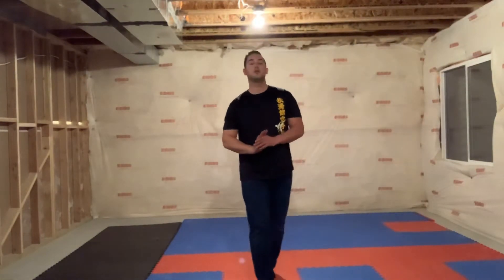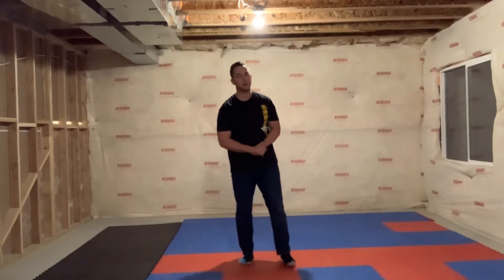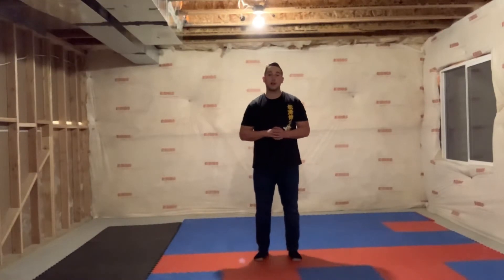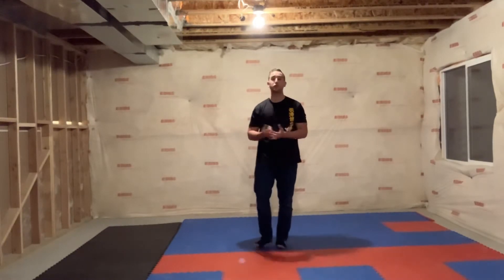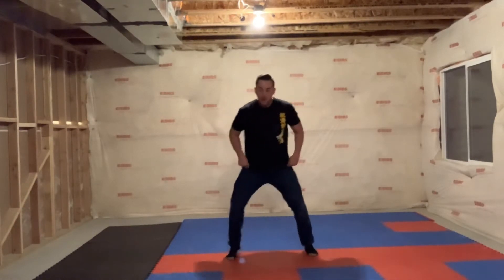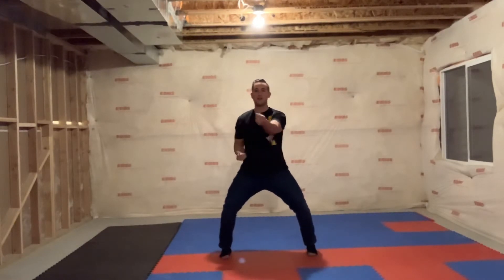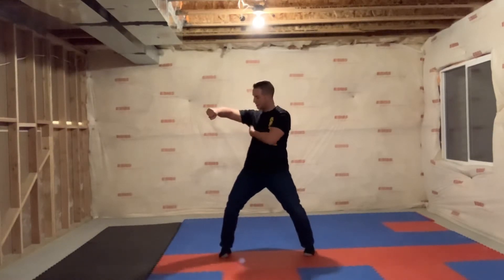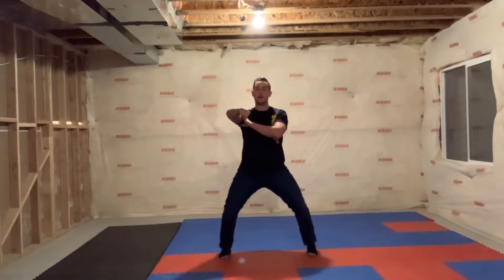First Stripe- Punches